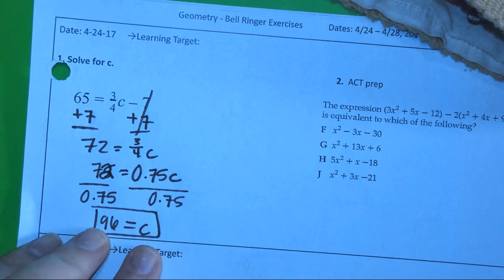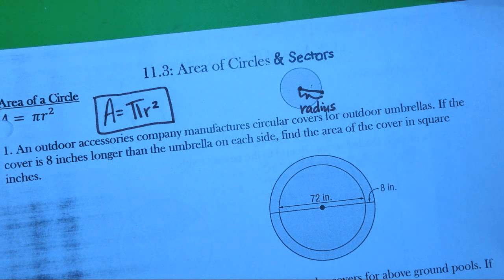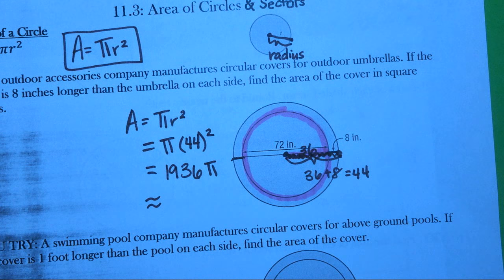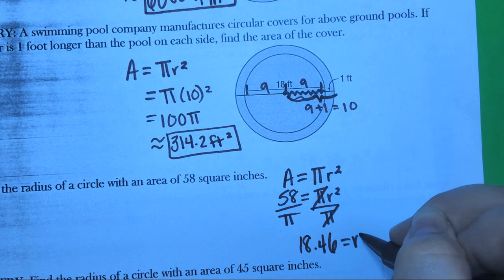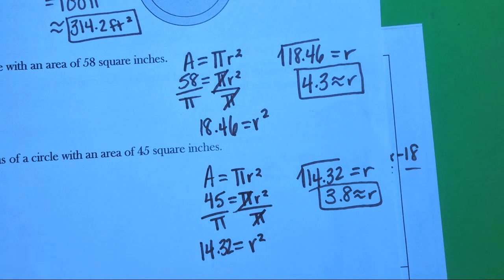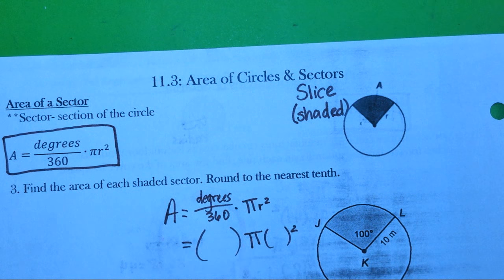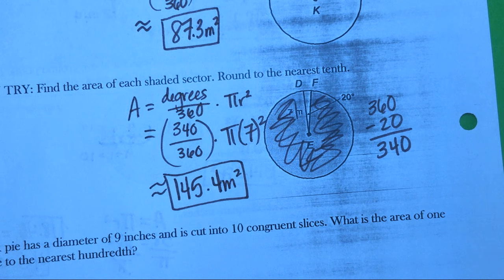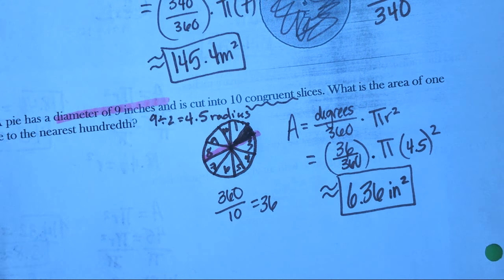11 3 Notes from 8th Period on 4 24 17